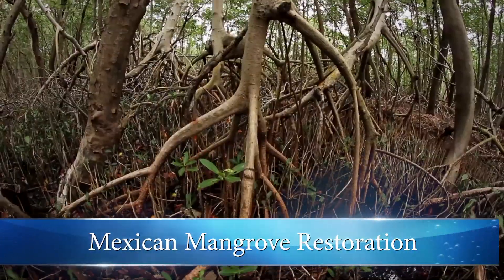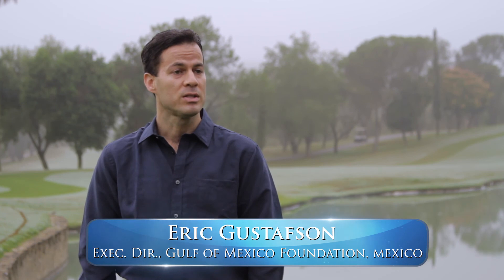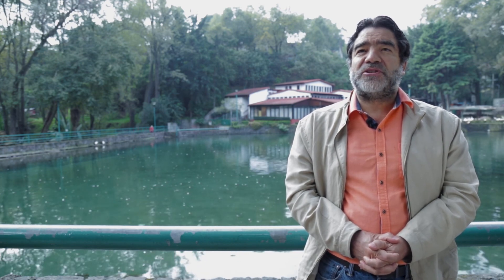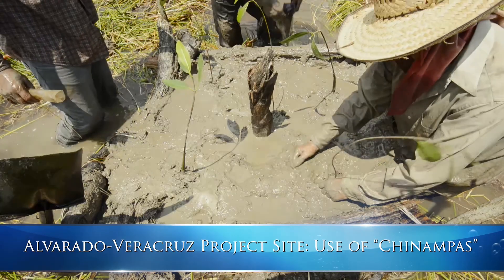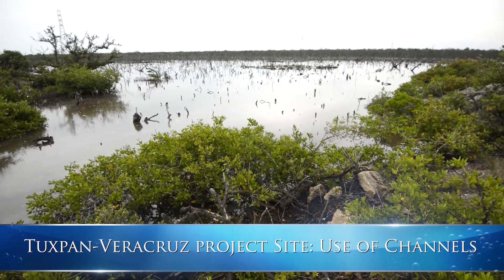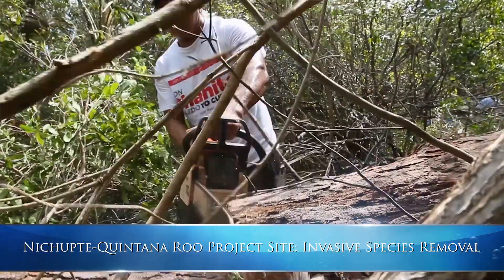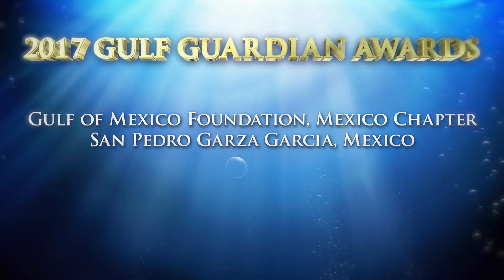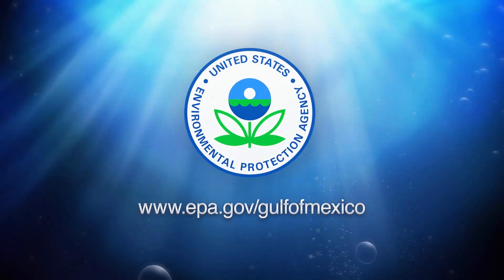Gulf Guardian Award: 1st Place Bi-National – Mangrove Restoration in Key Mexican Coastal Lagoons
NOTE: If you need captions in English or Spanish, please click the CC button on the player to turn them on.

During 2015, Gulf of Mexico Foundation, Mexico carried out this major project to reinstate mangrove in four coastal lagoons at Mexican Gulf States of Veracruz, Campeche and Quintana Roo. Each site has unique environmental conditions and threats, and distinct restoration techniques were employed at each location, directly restoring 81.52 acres, and benefiting 370.66 acres of additional habitat.
Mangroves are important to humans because, among other benefits, they:
• Nourish coastal fisheries.
• Reduce flood impact.
• Promote connectivity with coastal ecosystems such as sea grasses and coral reefs.
• Filter water.
However, they are also one of the most threatened ecosystems.
Mexico is among the four countries with largest mangrove surfaces, but also has one of the highest loss rates.